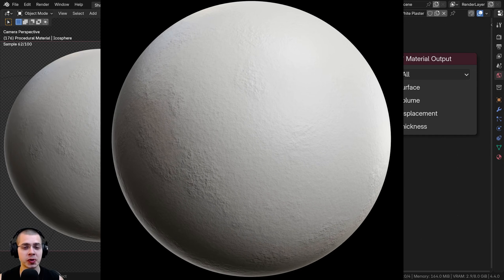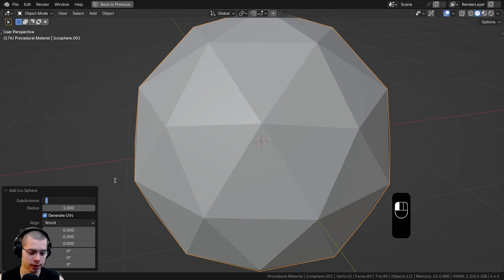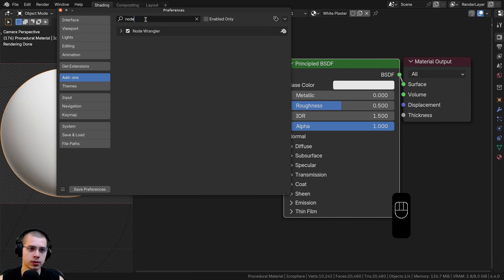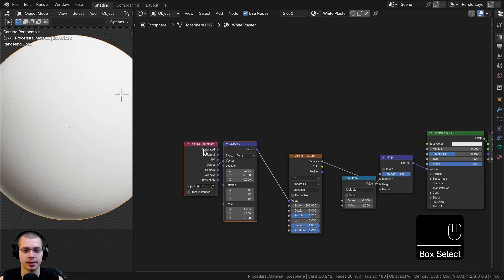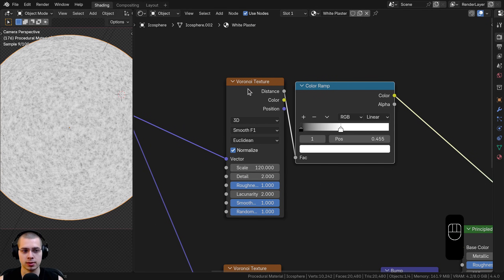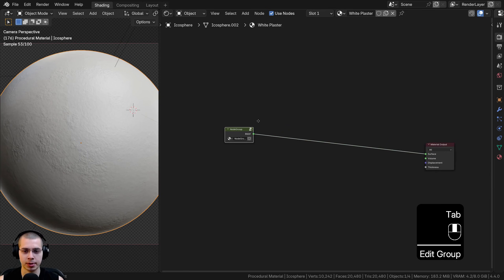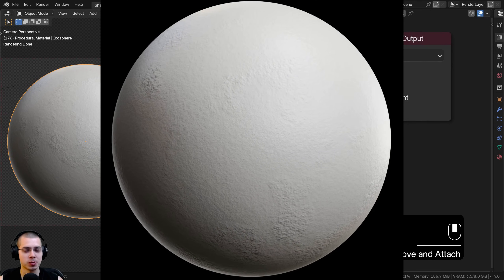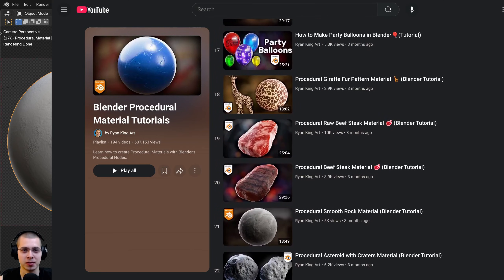Procedural White Plaster Material (Blender Tutorial)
In this Blender tutorial we will create this Procedural White Plaster Material.

● Timestamps:
0:00 Intro
1:40 Support the Channel
1:56 Scene Setup
4:19 Procedural Setup
10:28 Node Group
13:14 Closing